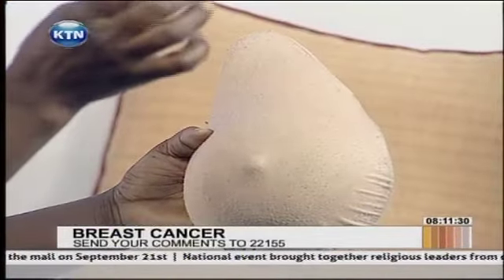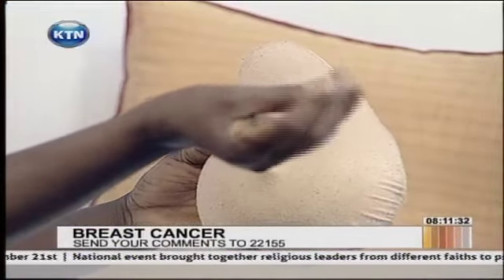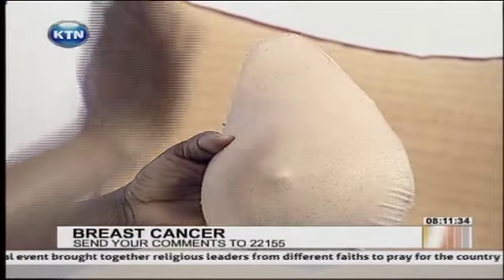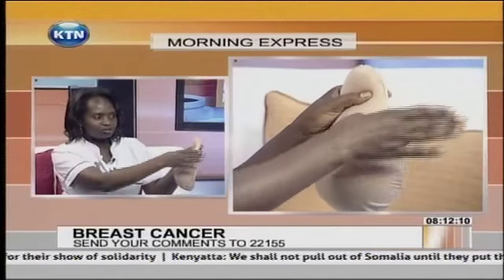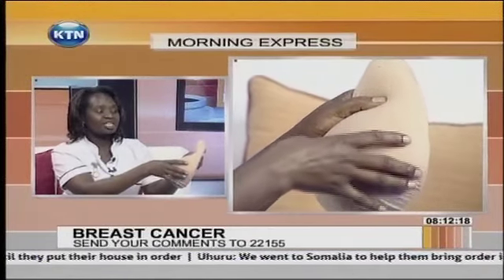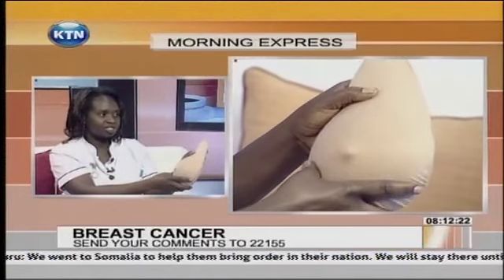Morning Express 02.09.2013 : Detecting early signs of breast cancer